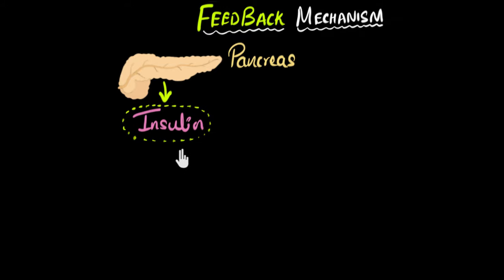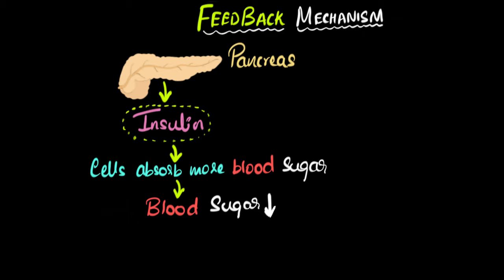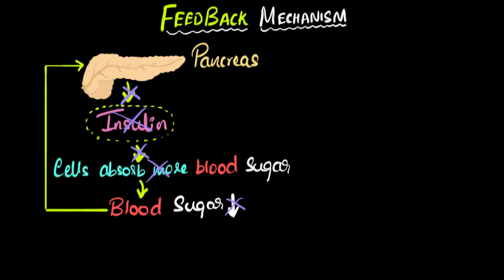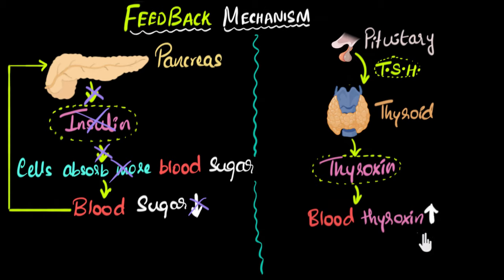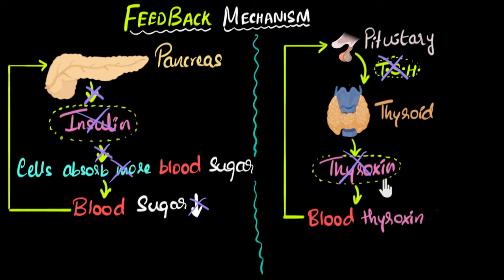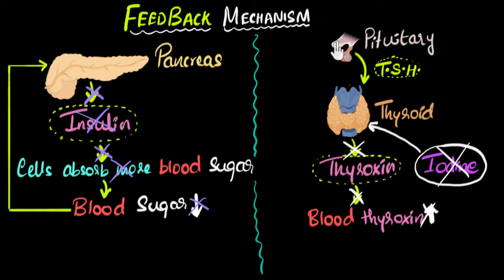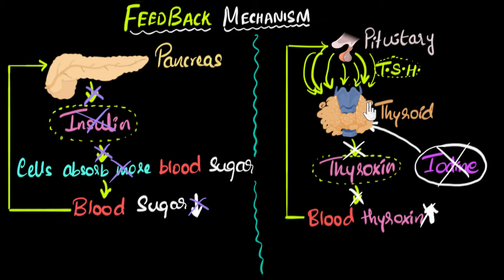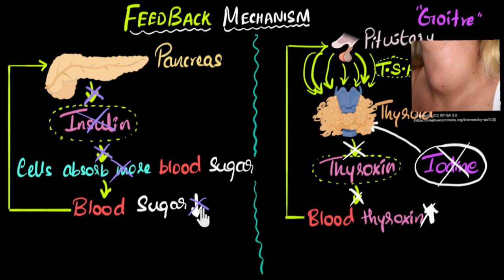Hormone feedback mechanism | Control & Coordination | Biology | Khan Academy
Let's explore how the feedback mechanism regulates hormones.